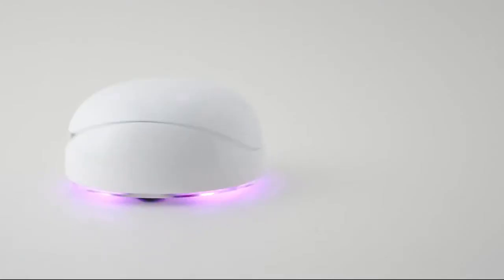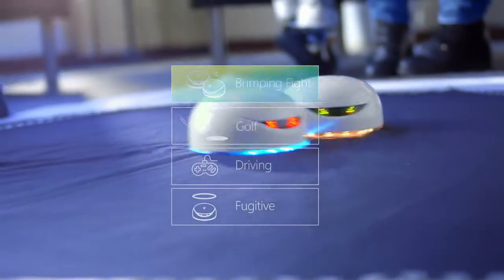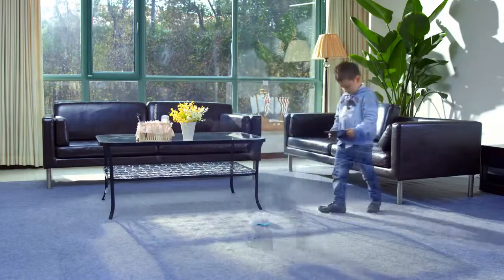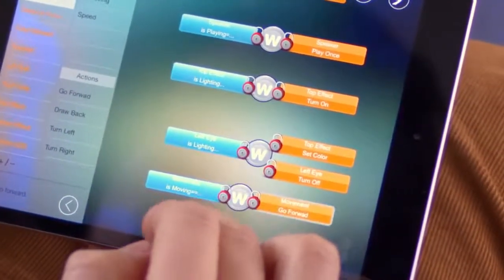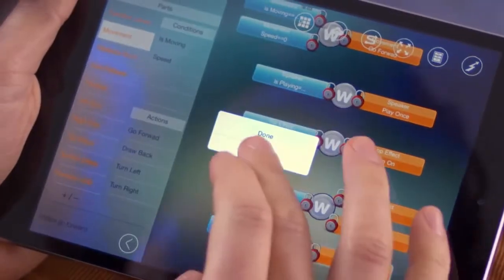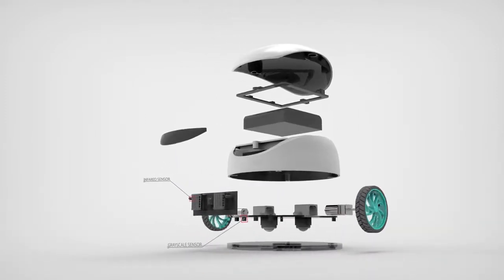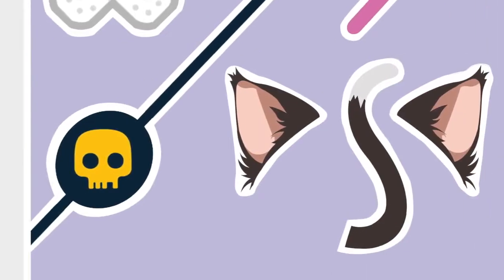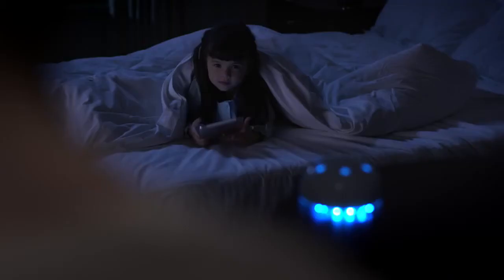Vortex World's First Intelligent and Responsive Robot Toy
A futuristic cute but intelligent robot that let you develop a game out of it's development kit and api.